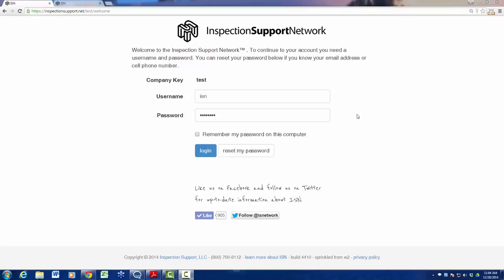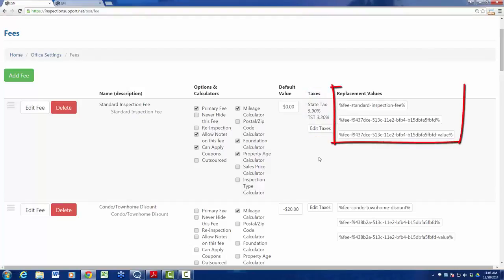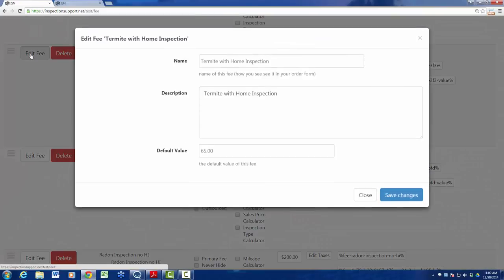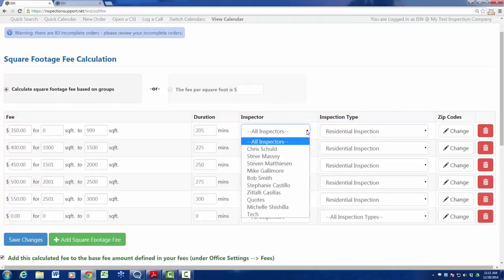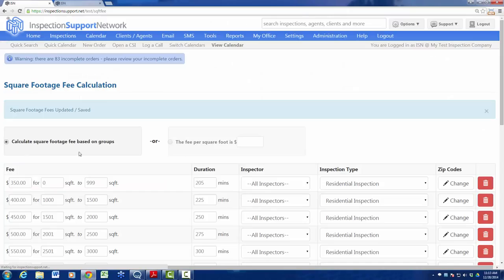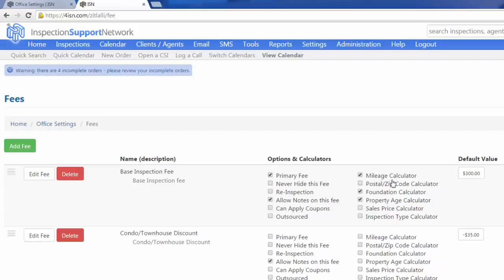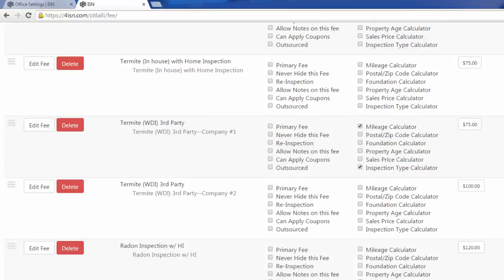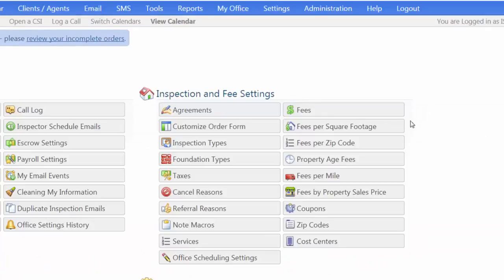ISN Adding and Managing Fees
This video will discuss how to adjust your pricing based on the many variables in ISN.  For example square footage, age, foundation, zip code or even bedrooms and bathrooms.